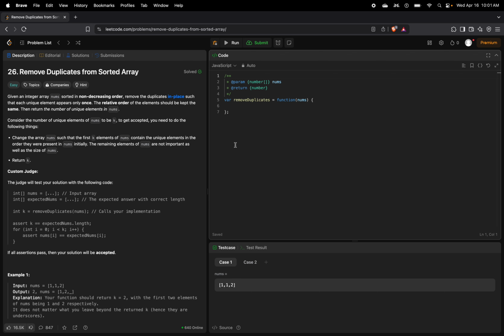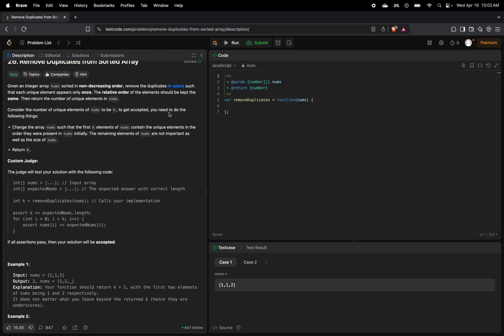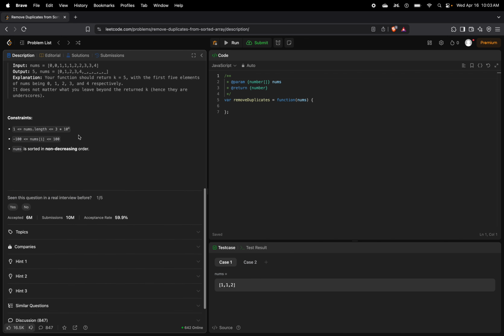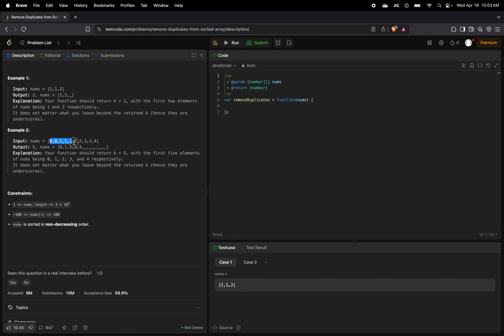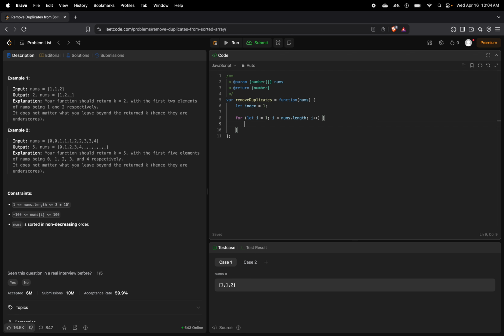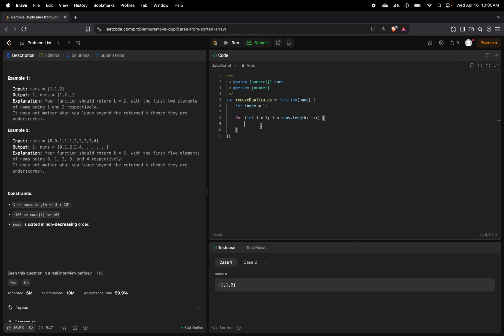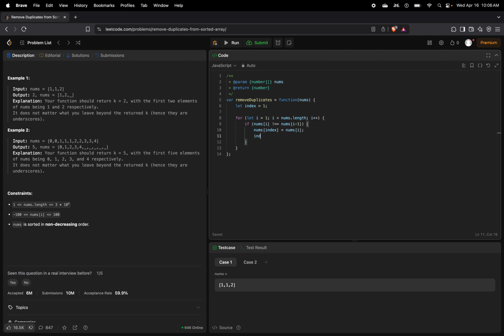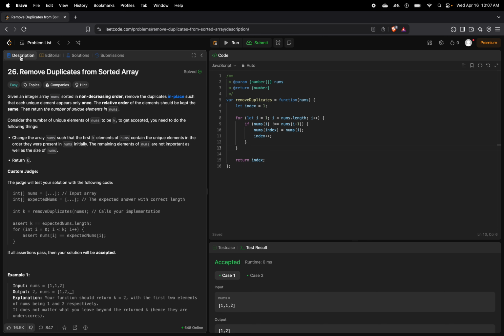Leetcode Problem #26: My Solution